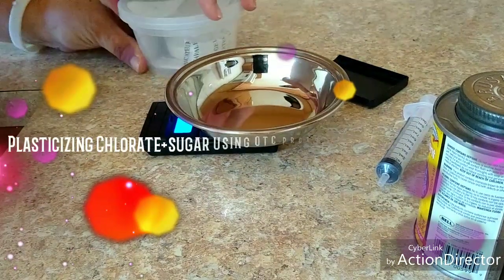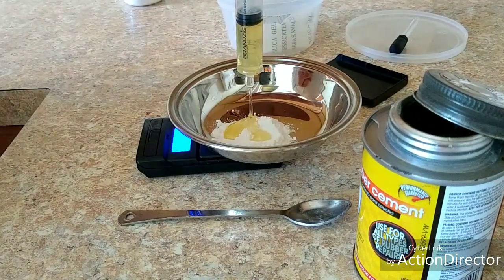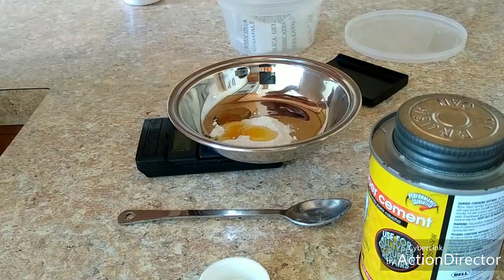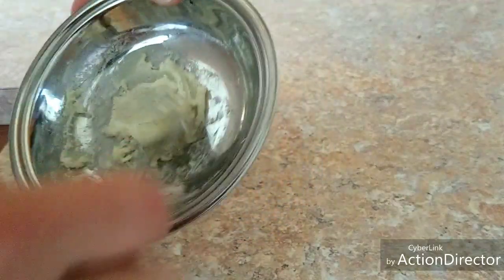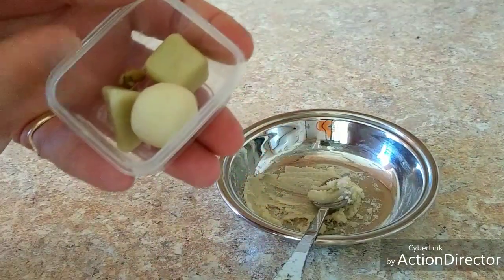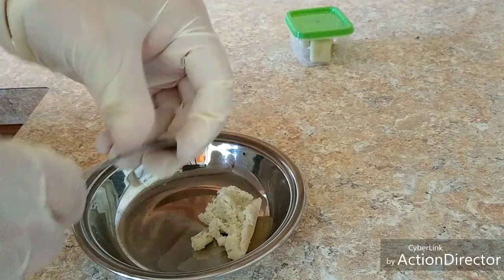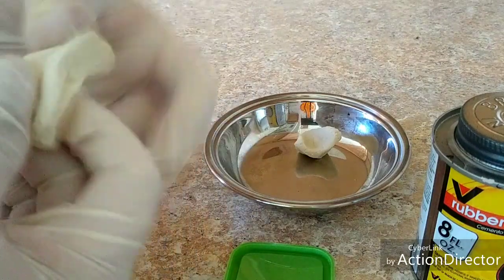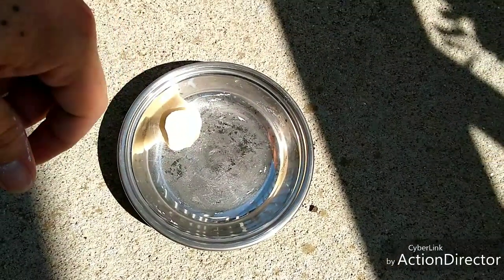(Plasticizers) #1 in this series the ( D.Ballard recipe ™)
Here I show an OTC method of plasticizing KClO3 & Sugar using a method that Darian Ballard came up with.  I will be doing the standard PIB method next in the(Plasticizers) series.
I apologise for the length but I wanted to show in real time what to expect.